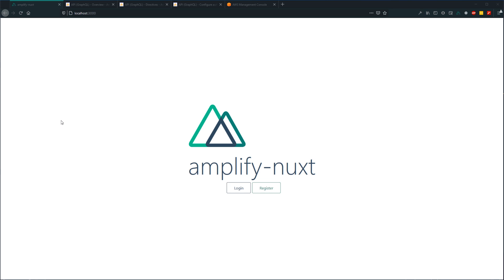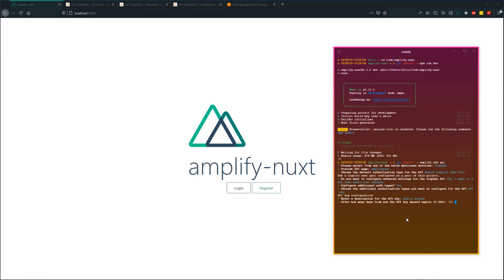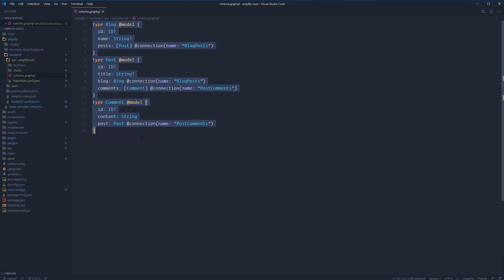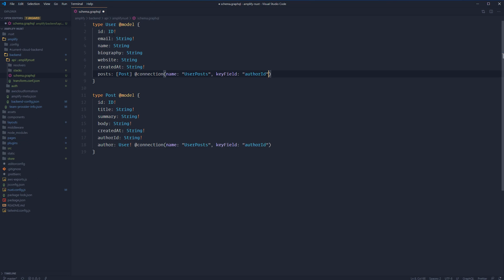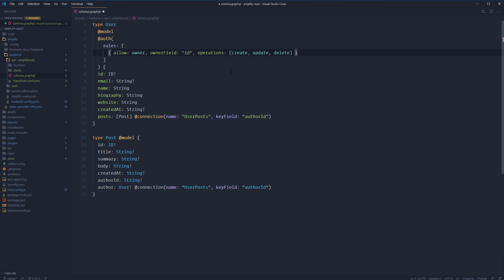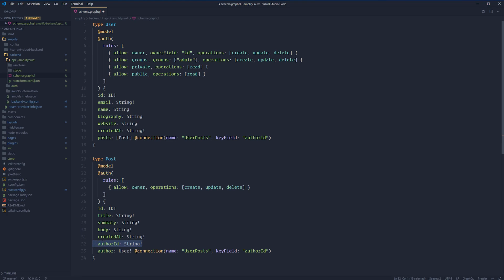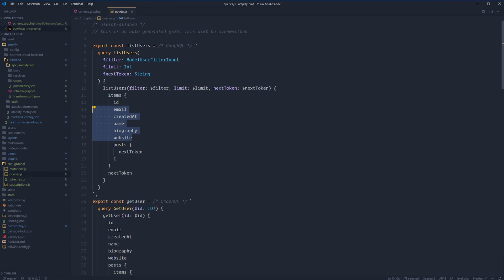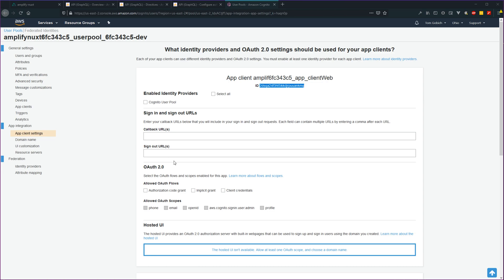Adding A Private and Public GraphQL API with AWS Amplify in a Nuxt App (API Part1)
We left off in the last lesson with basic authentication working within our Nuxt + Amplify application. Our users could login, register, confirm their email, and logout. Today we'll be expanding our application by adding a private and public access GraphQL API using the Amplify CLI.

7. Setup production environment and deployment